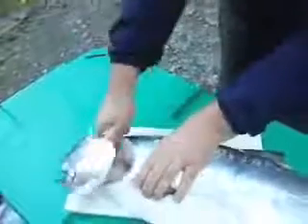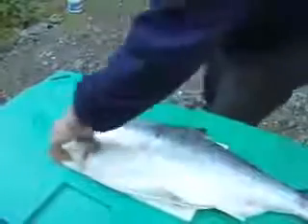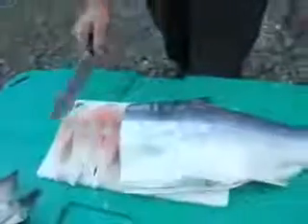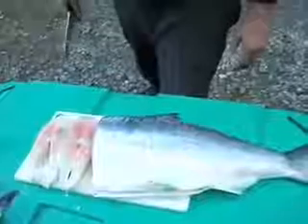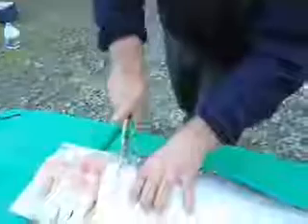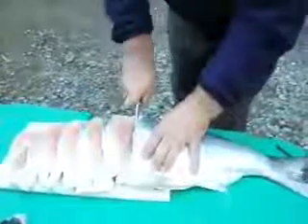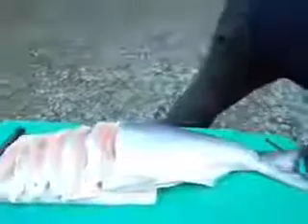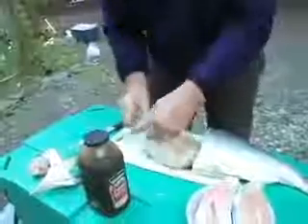Mark Shows You How to Easily Create Salmon Steaks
Mark Stopha shows you how to create salmon steaks.